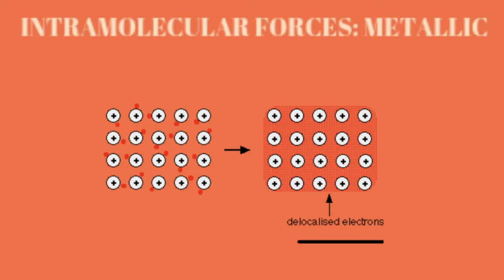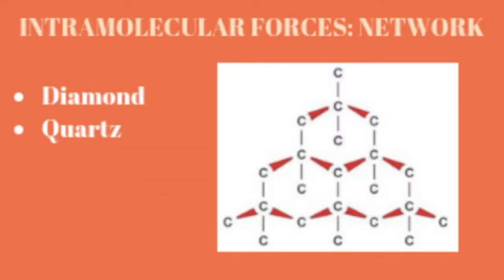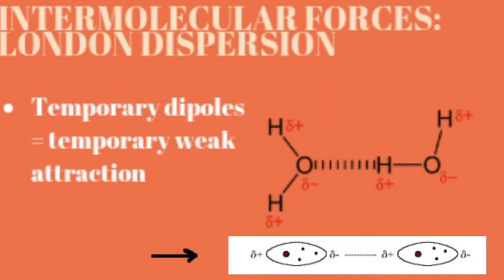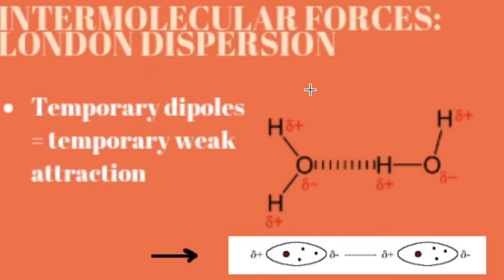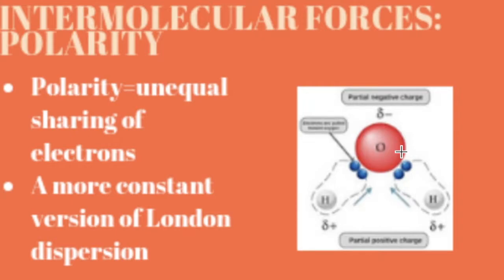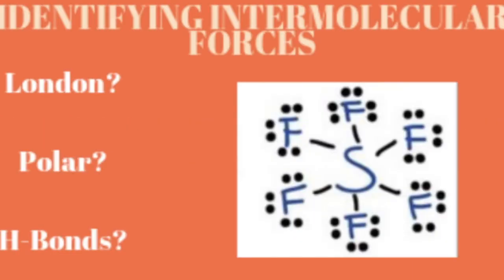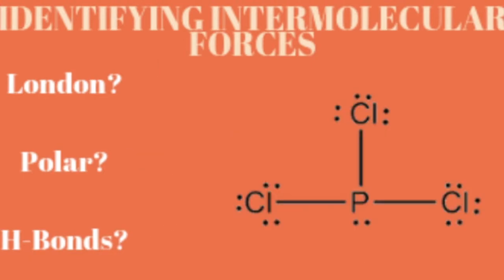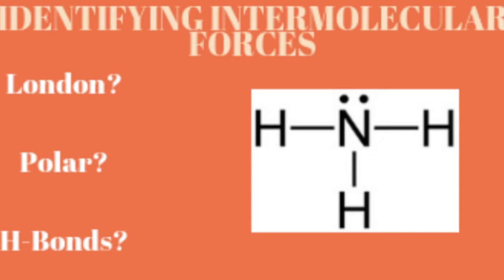IMF's Basics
Video #1 for Honors Chemistry midterm extra credit FOR THE LAST IDENTIFICATION EXMAPLE: I SAID HYDROGEN TRINITRIDE, BUT IT IS ACTUALLY AMMONIA!! (my bad)